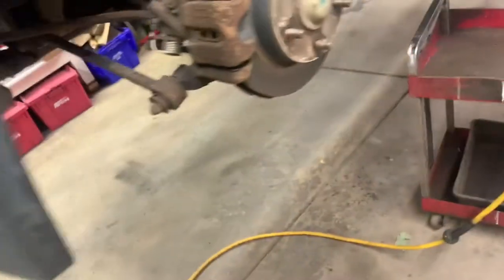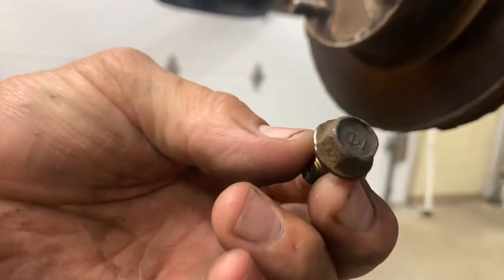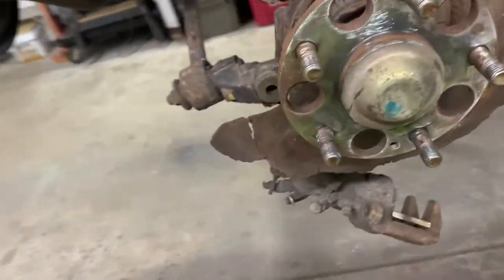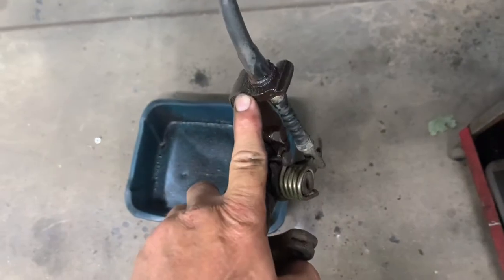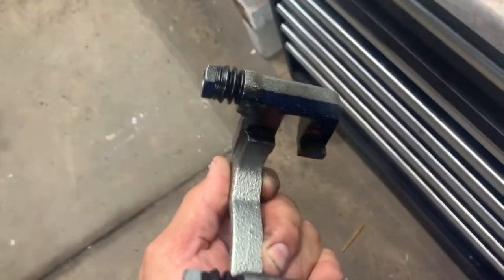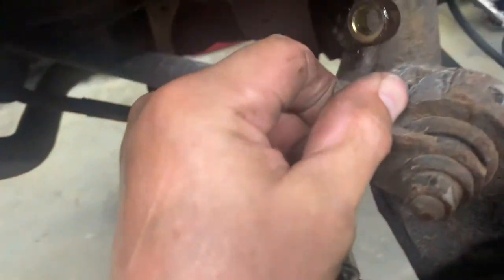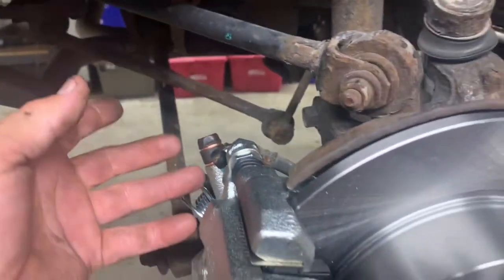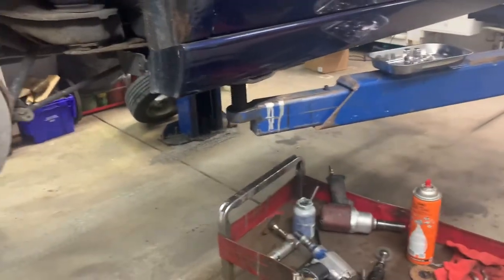2003 Honda Accord rear calipers pads and rotors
How to replace rear brake pads and rotors and calipers